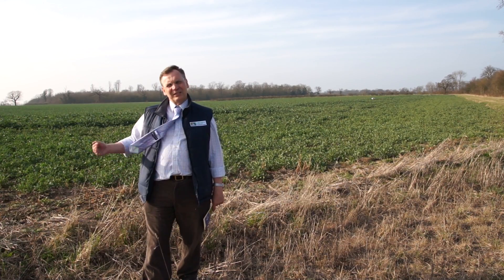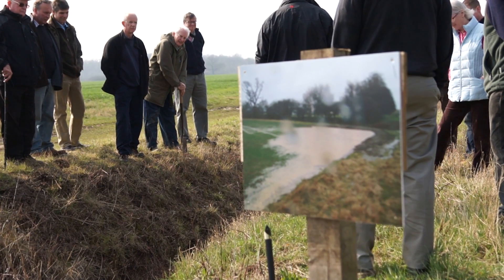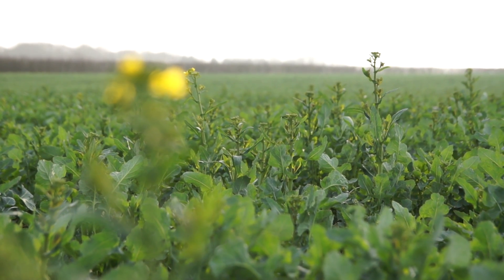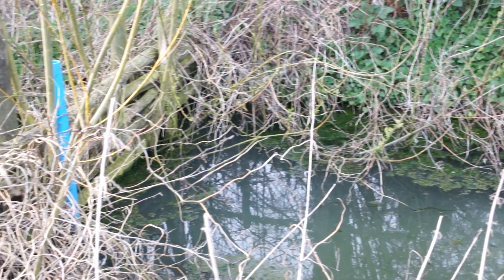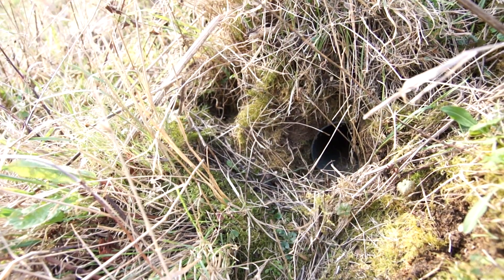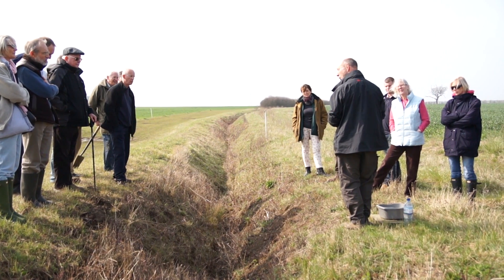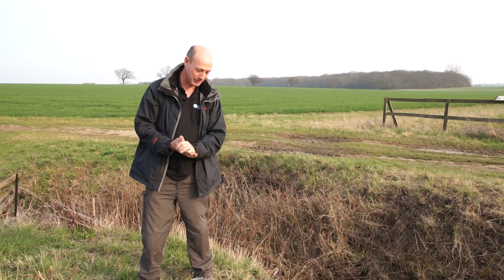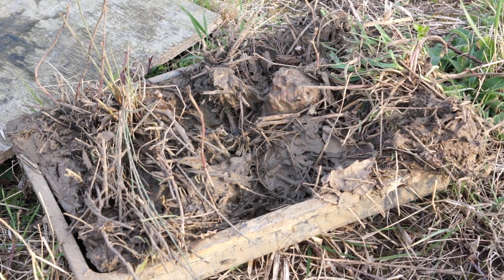Improving Water Quality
At Midloe Grange Farm, David Felce, LEAF Demonstration Farmer, has put in a variety of measures to prevent surface run-off and trap sediment. Nigel Simpson, Catchment Sensitive Farming, introduces the issues associated with surface run-off.

The Rural Sustainable Drainage Systems (SuDS) project aimed to explore the effectiveness of different pathway options in slowing down the flow of surface run-off and trapping sediment from different farms and field locations.

To find out if you are eligible for a free one-to-one visit, capital grant, or for information about events in your area Catchment Sensitive Farming (CSF) delivers practical solutions and targeted support to enable farmers and land managers to take voluntary action to reduce diffuse water pollution from agriculture to protect water bodies and the environment.

LEAF (Linking Environment And Farming) promotes environmentally responsible farming. We help farmers produce good food, with care and to high environmental standards, identified in-store by the LEAF Marque logo.